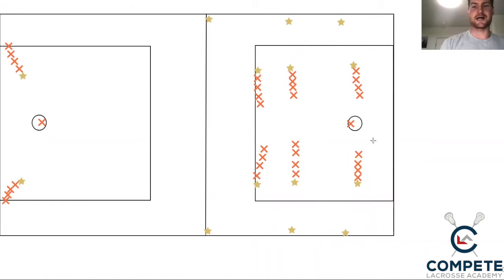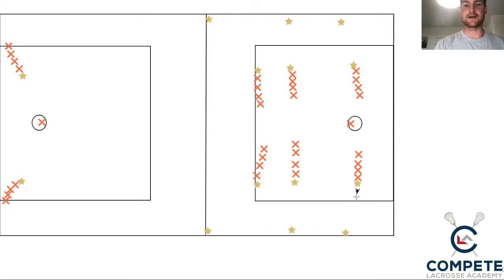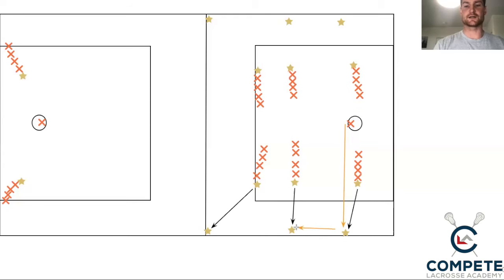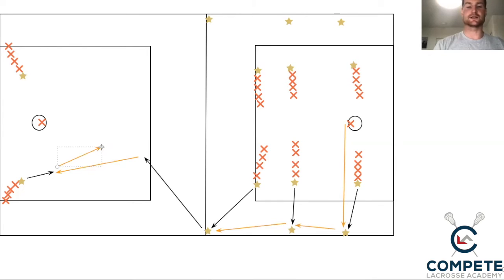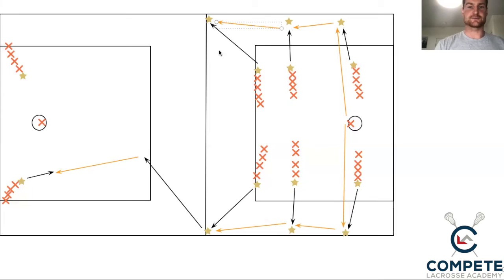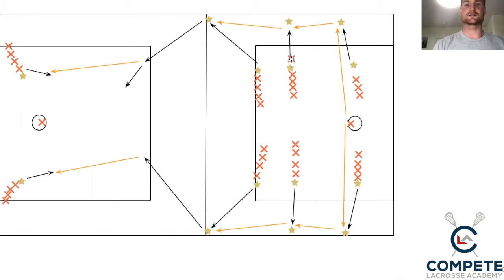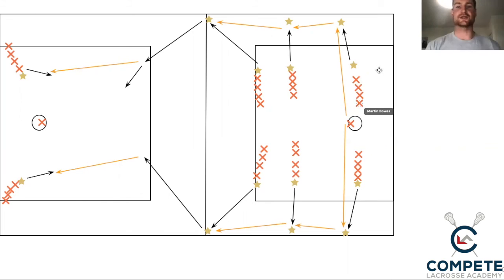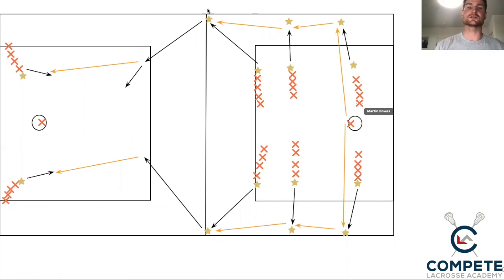Climb the Ladder to Shot